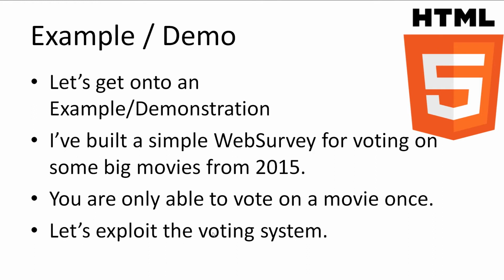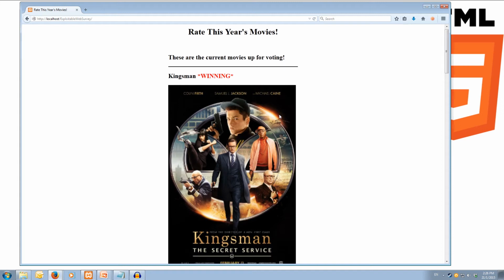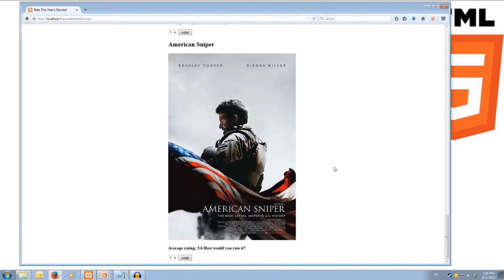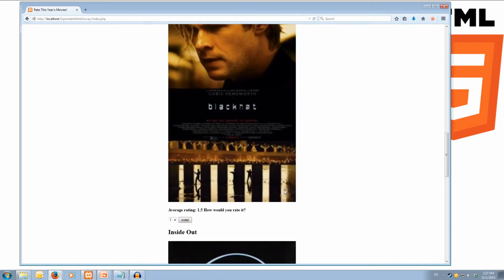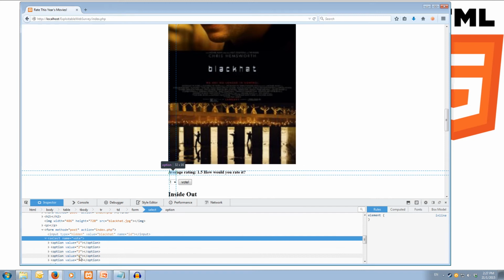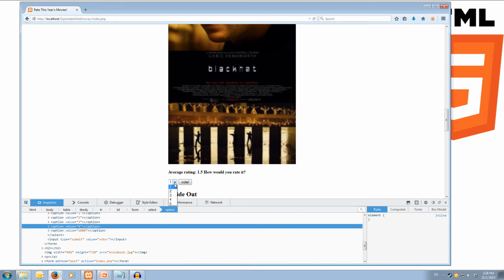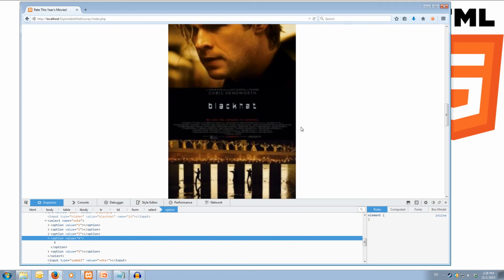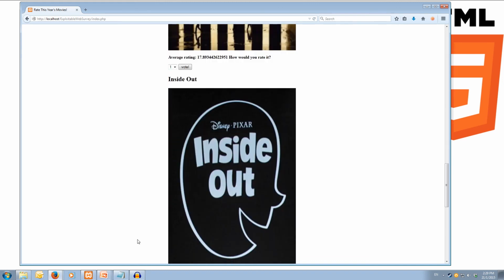Exploiting Un-validated HTML Form Elements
This is discussion/Tutorial on exploiting commonly un-validated form elements. This can be used for skewing data, getting information, and even uses as a SQL injection attack vector.
Very interesting results with SQLi.
All Links and Slides will be in the description.